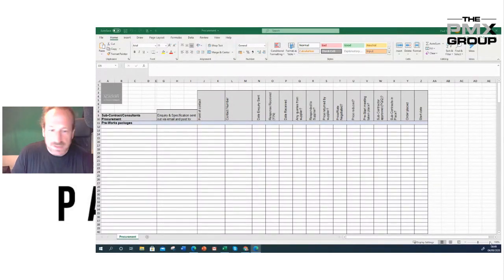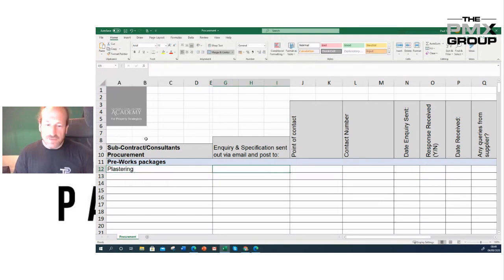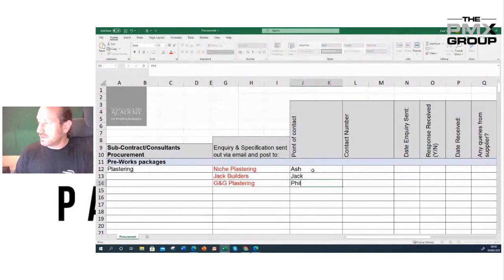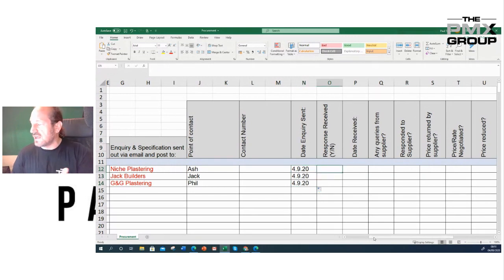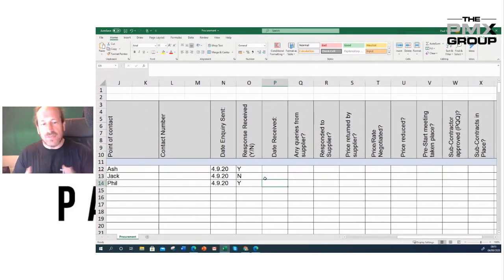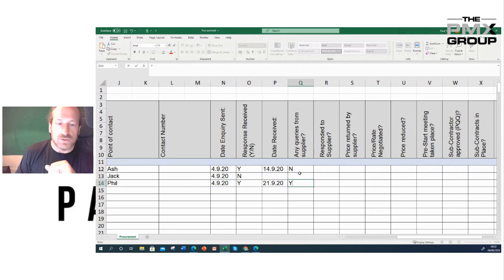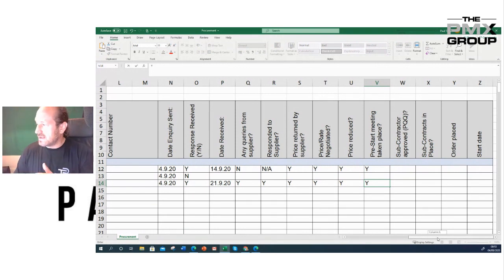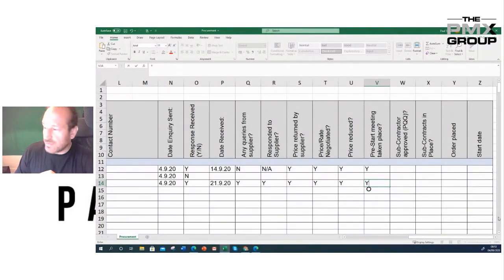How do you find your tradesmen?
Procurement is an art and an actual profession BUT here's a few tips and helpful approach to getting your trades on board.